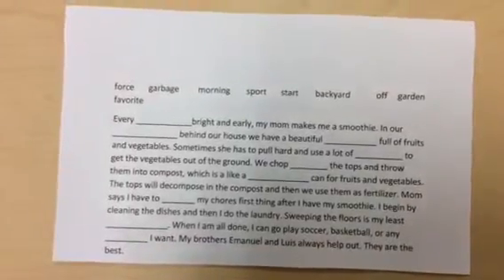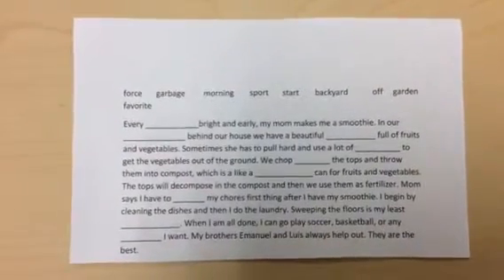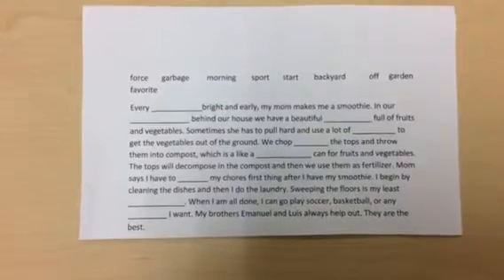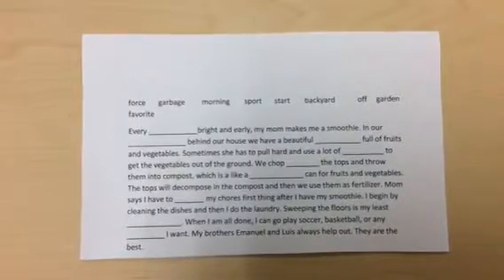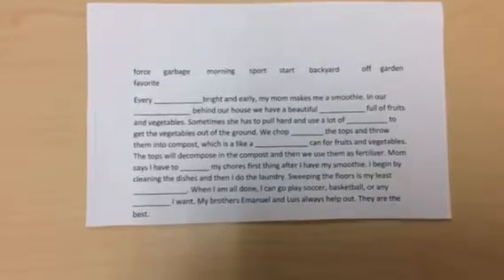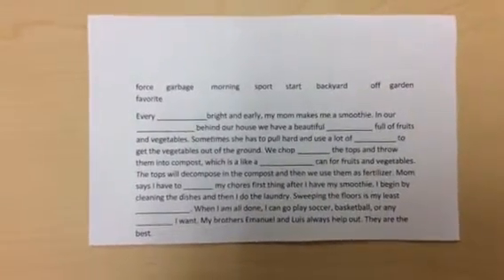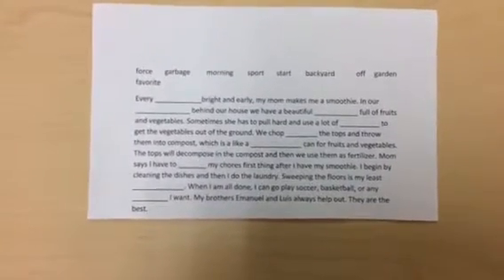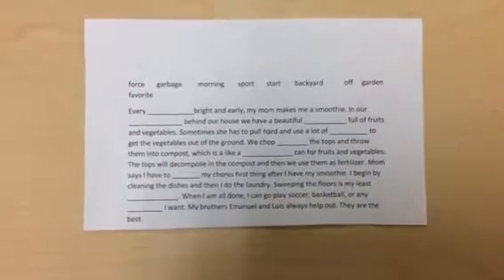Close Passage directions